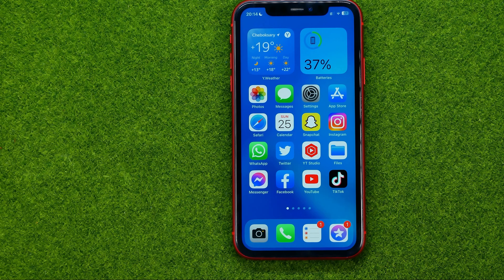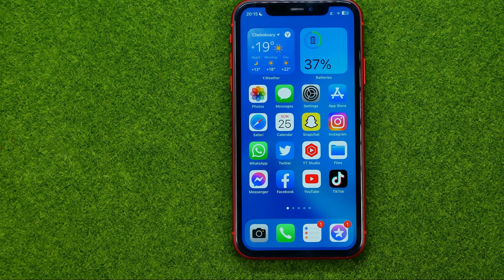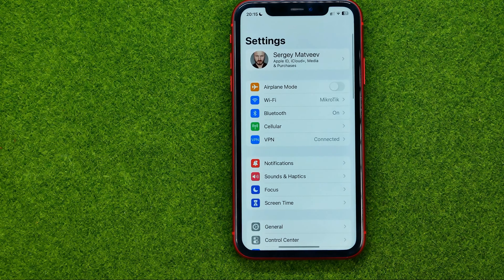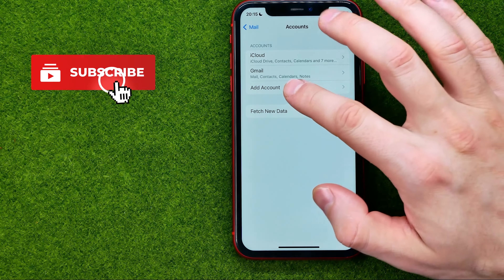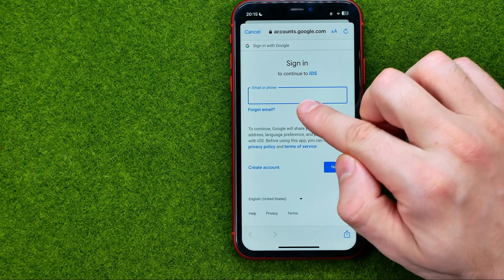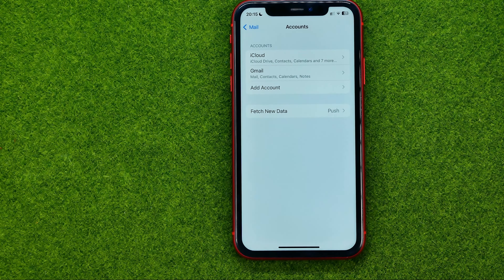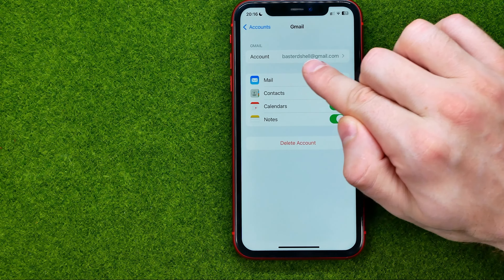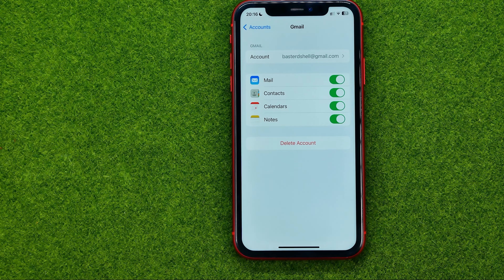How to Add Gmail Account to iPhone - Full Guide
If you are looking for a video about how to add gmail account to iphone, here it is!
In this video I will show you how to add gmail account in iphone. Be sure to watch the video to the very end.
You will learn how to make gmail account in iphone. That's easy and simple to do from your phone.